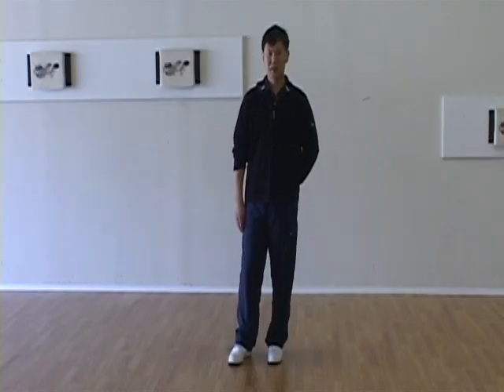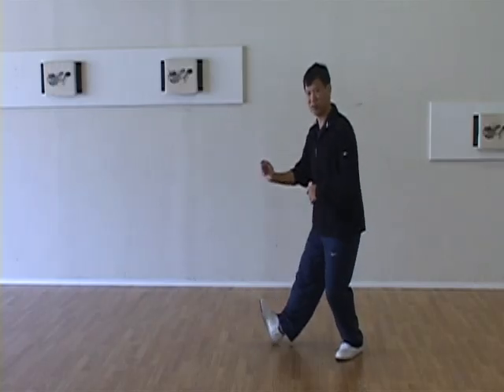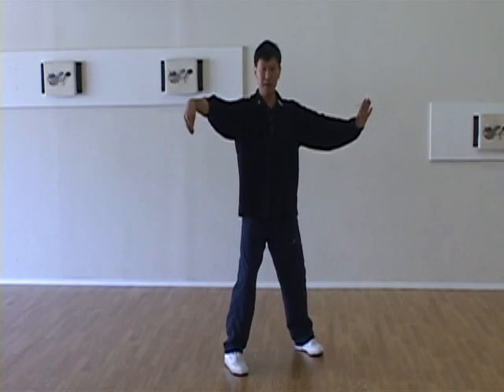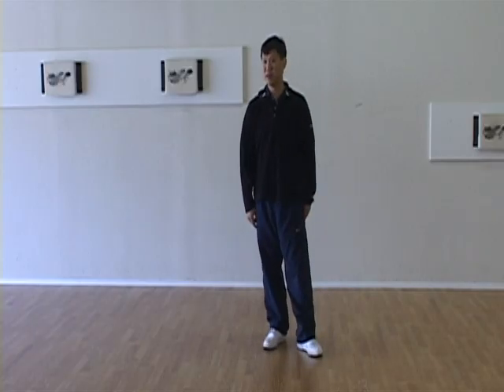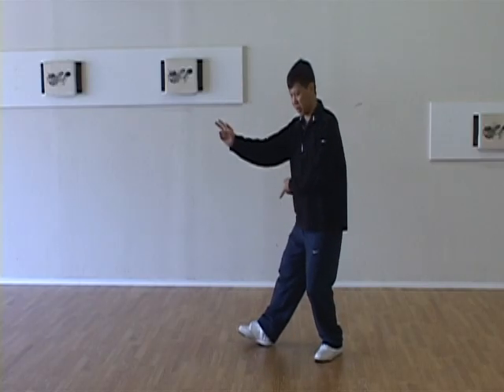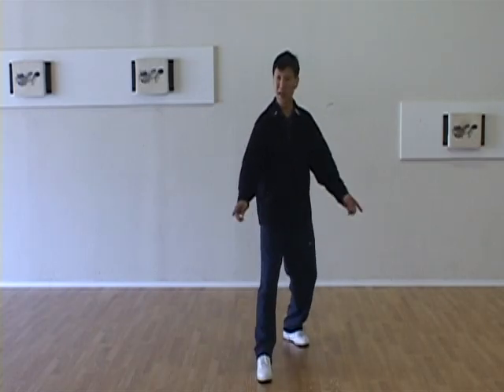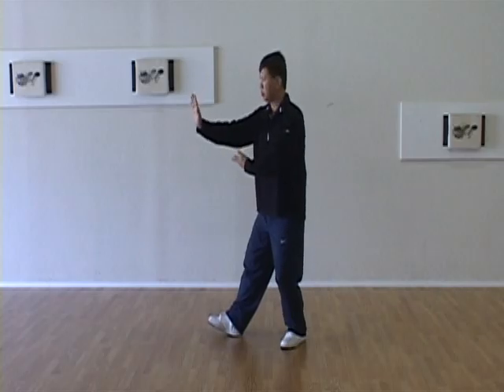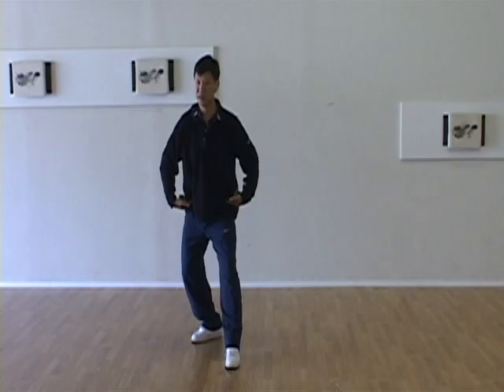Yang Family Tai Chi raise hands and white crane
Master Yang Jun discusses the movements Raise Hands Step Forward and White Crane Spreads Wings.